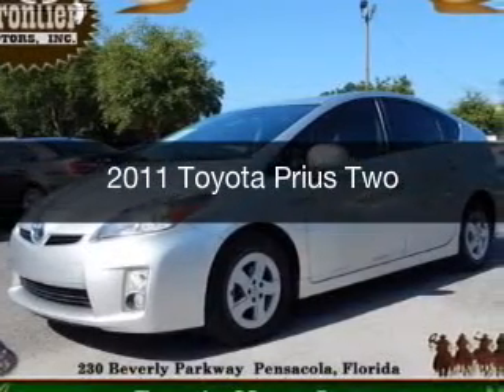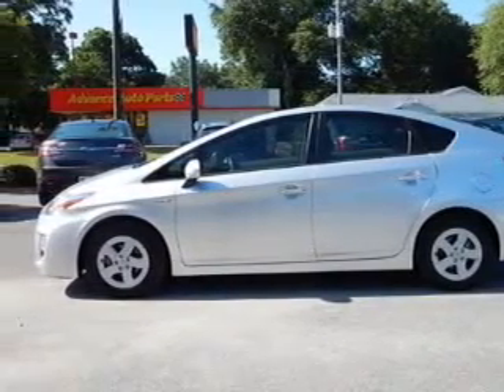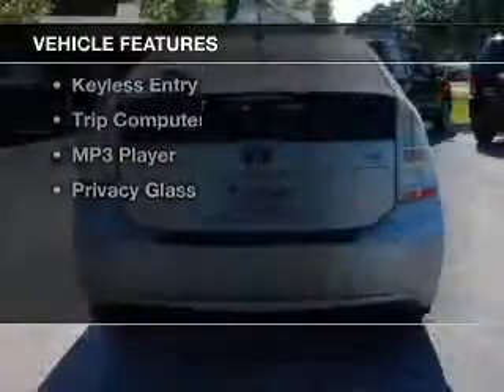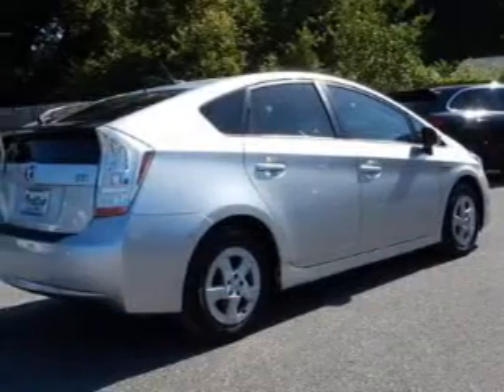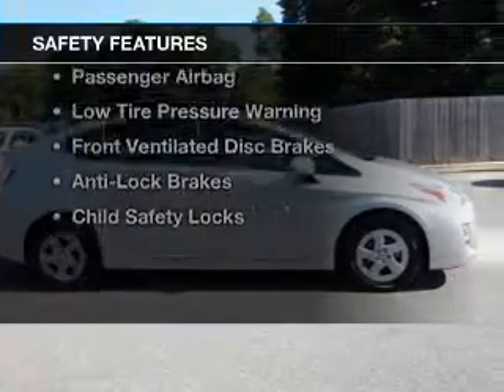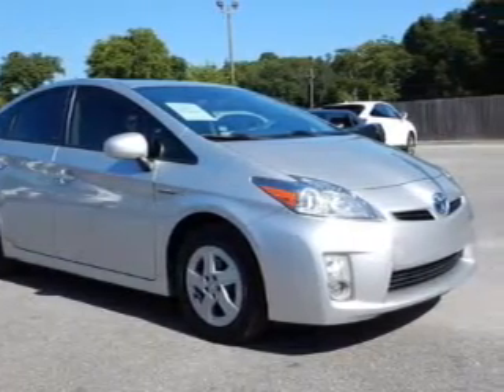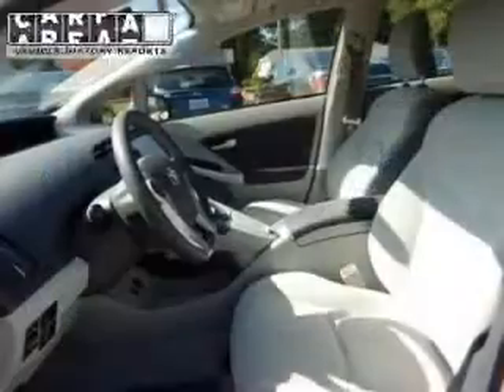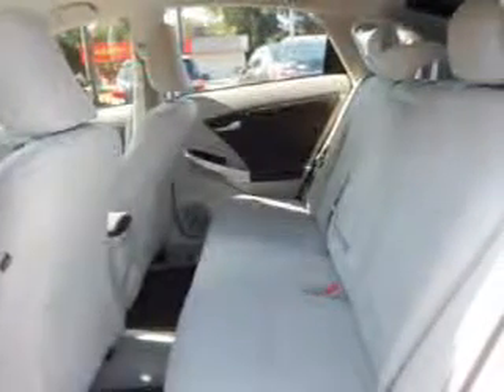2011 Toyota Prius - Pensacola FL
Year: 2011
Make: Toyota
Model: Prius
Trim: Two
Engine: 1.8 liter inline 4 cylinder 16 valve
Transmission: Automatic CVT
Color: Classic Silver Metallic
Mileage: 59667
Address:
230 Beverly Parkway